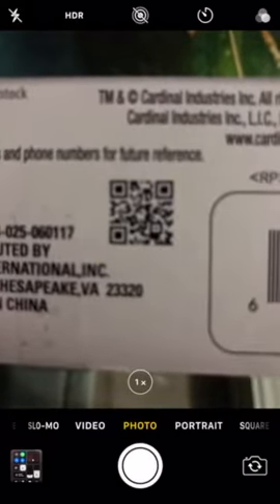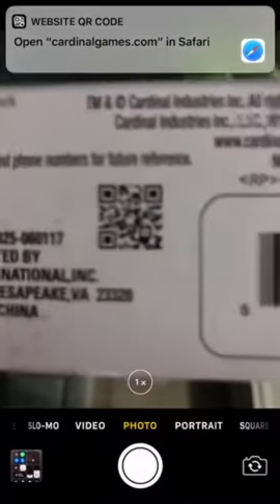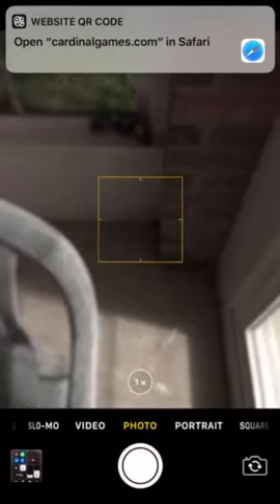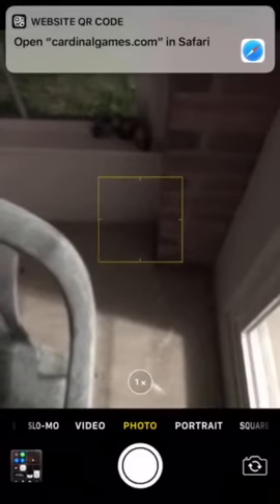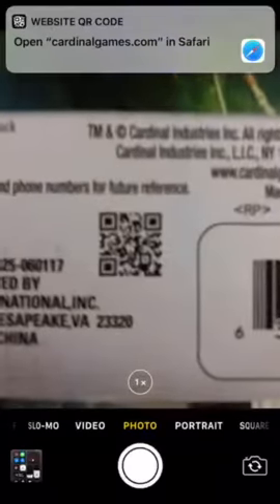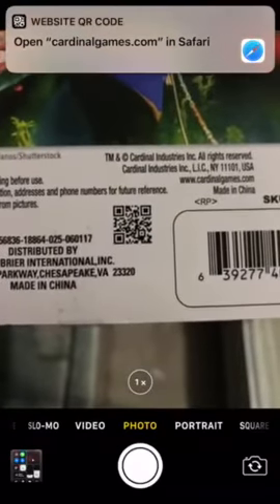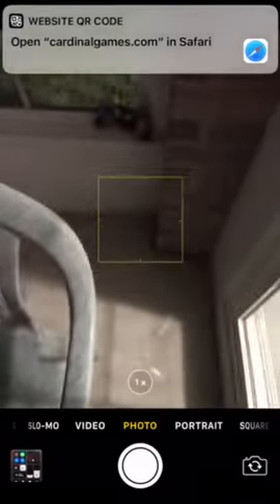iPhone - Scan QR Code with iPhone 11 without 3rd Party App - New Feature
Scan quick response (QR) codes natively with iPhone iOS version 11.